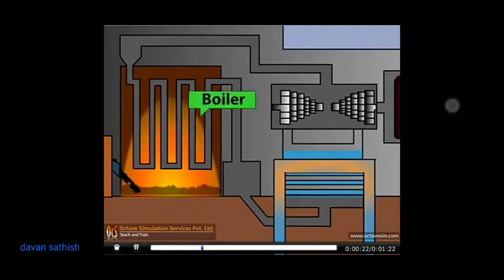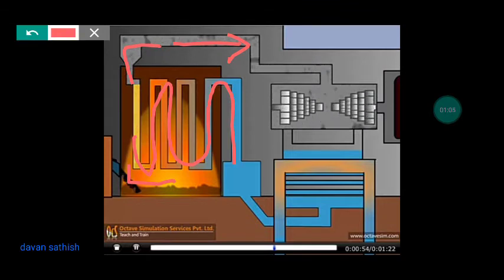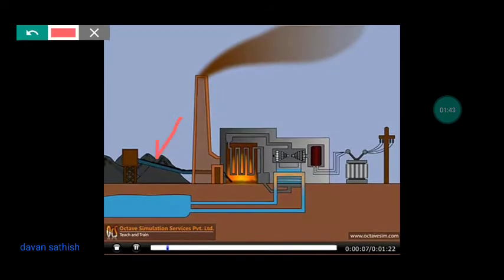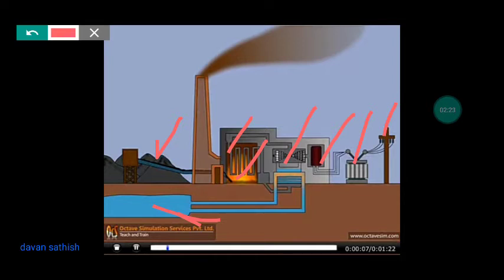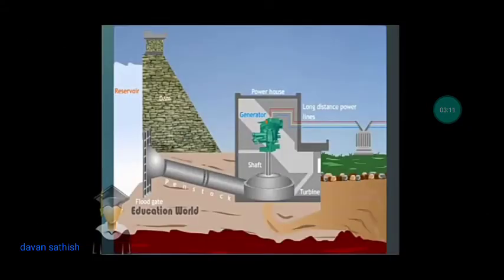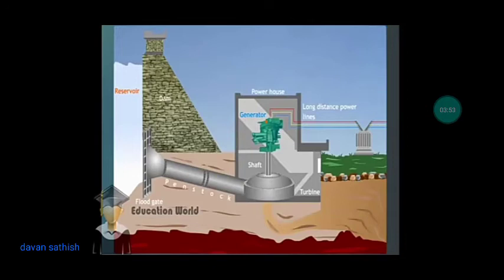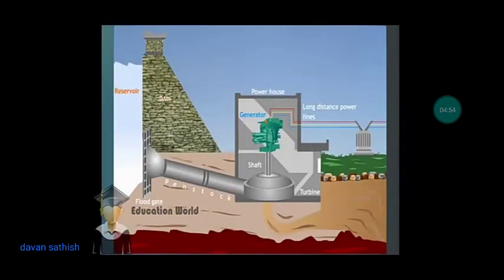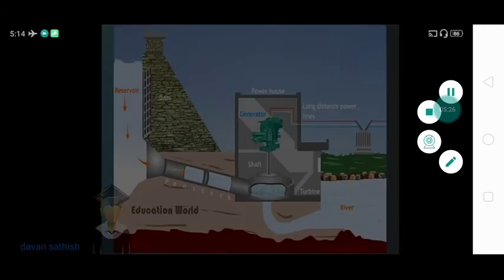grade 10 sources of energy part 2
Thermal power plant working